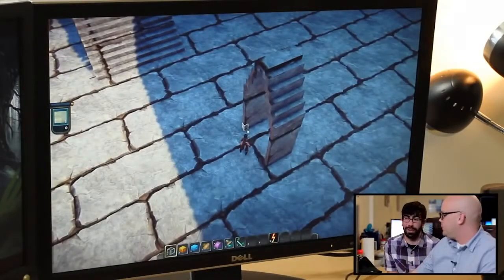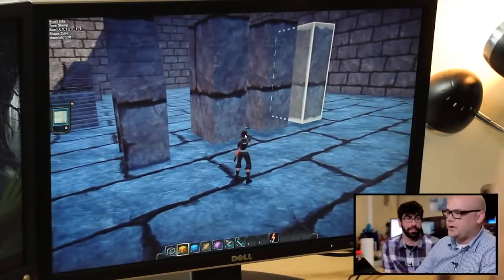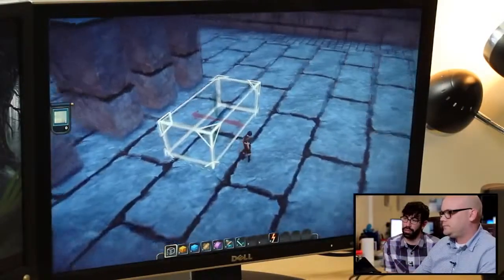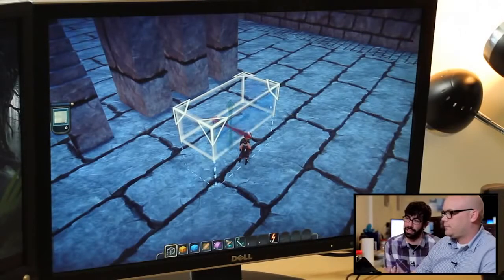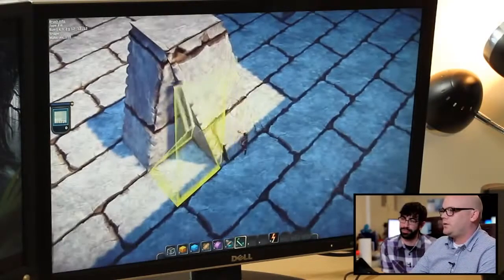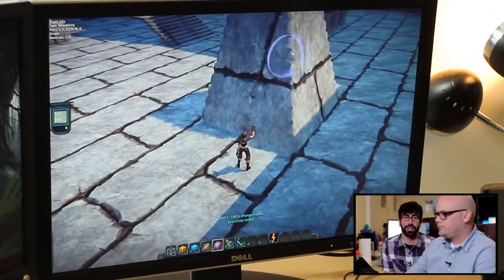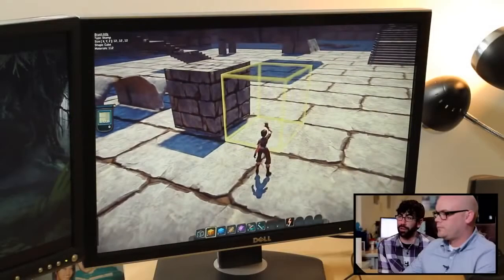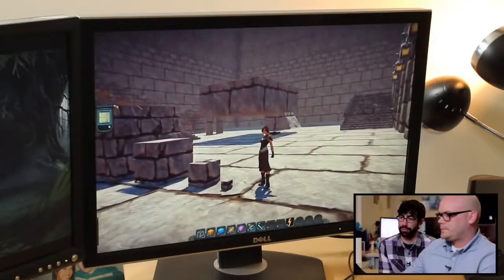EverQuest Next Landmark Developer Diary Advanced Building Tools